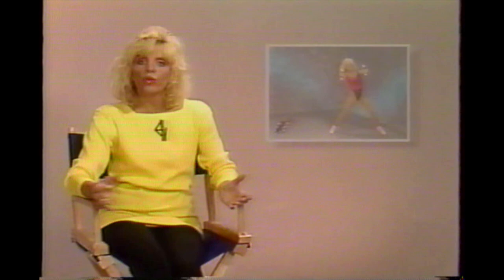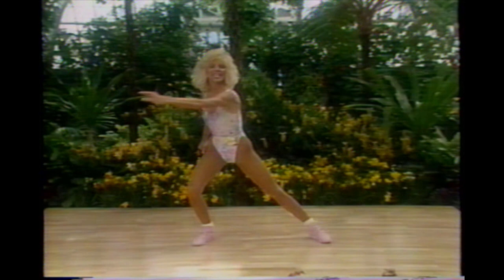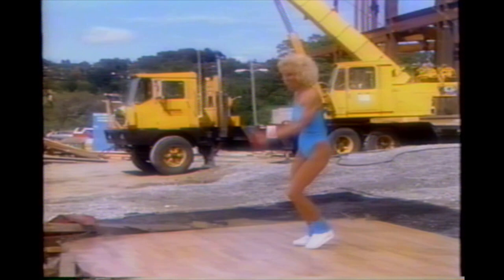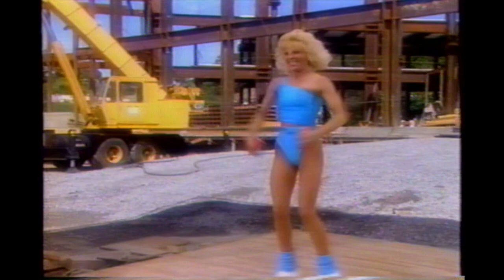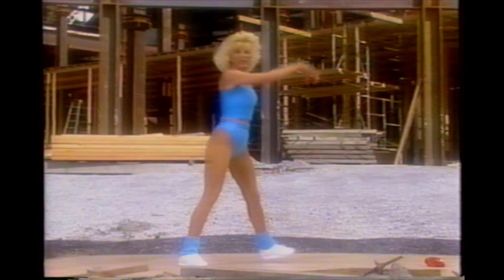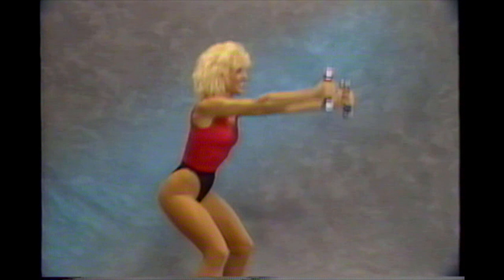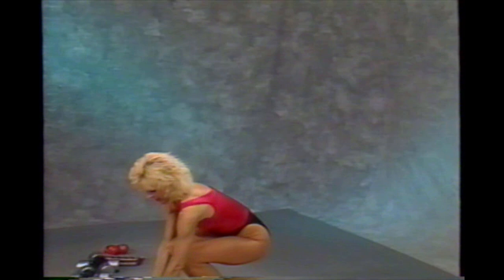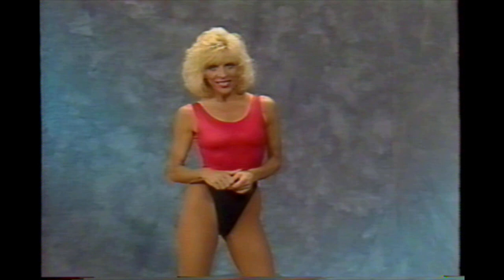[VHS] Joanie Greggains One On One (1987)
From box:
Learn How to Change Your Body!

Joanie Greggains, fitness expert and star of TV's "Morning Stretch," has created a revolutionary fitness system.. ONE-ON-ONE combines safe and effective weight training with Greggains' already proven and popular exercise program.
This hour-long, full body workout includes a complete warm-up, low-impact and high-energy aerobics and resistance exercises, utilizing dumbbells and ankle weights.

Get the Results You Want!
-Reshape your body
-Increase body tone and definition
-Decrease body fat
-Develp(sic) strength and muscle endurance
-Raise your energy level
-Strengthen cardio-vascular system